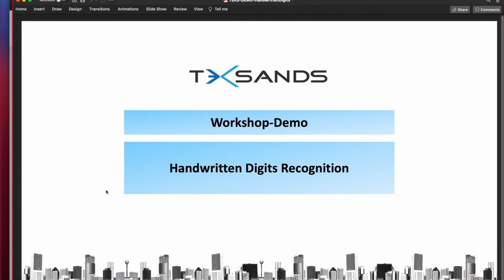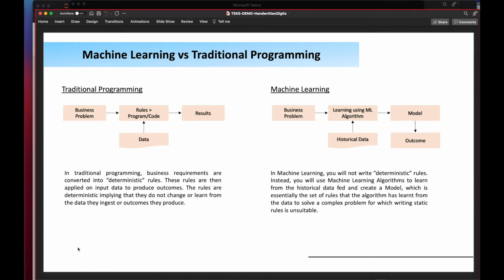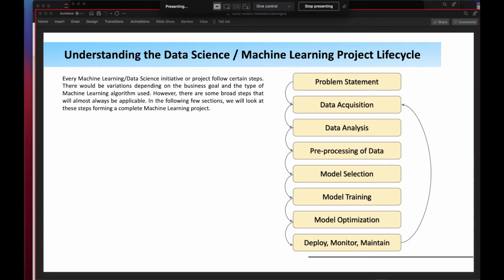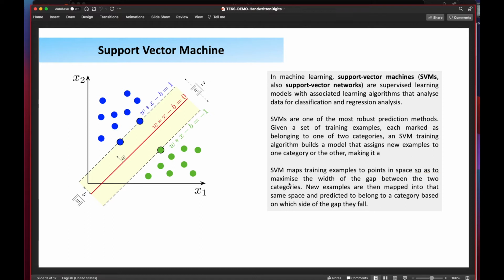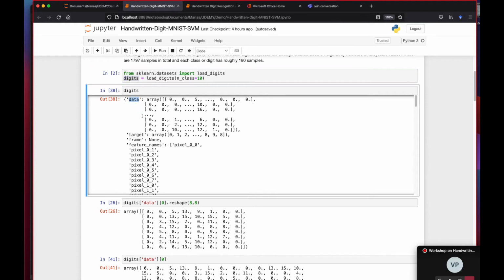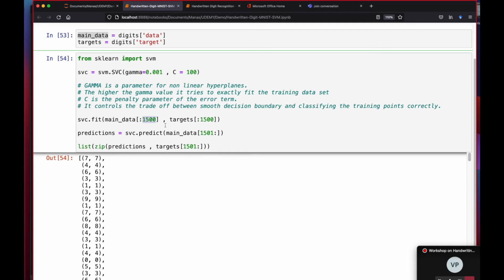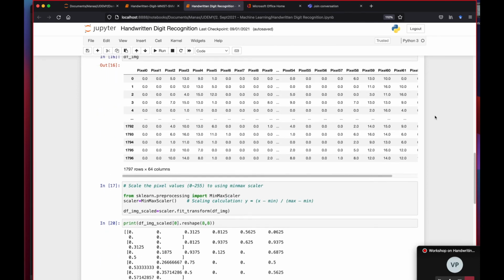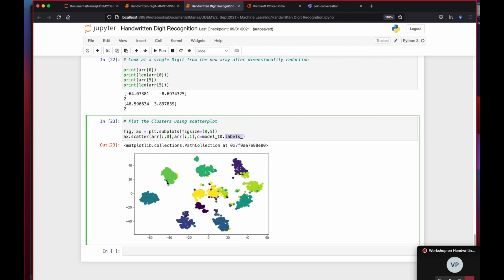Handwritten Character Recognition using Support Vector Machine (SVM) and K-Means Clustering Algorthm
This video is on how to perform automatic Handwritten Character Recognition using two popular Machine Learning (Predictive Modelling) Techniques. These techniques are Support Vector Machines (SVM) which is a strong Classification Algorithm and K-Means Clustering which is an Unsupervised Algorithm. In the process, we also take a glimpse of Feature Scaling mechanism and Dimensionality Reduction using TSNE.